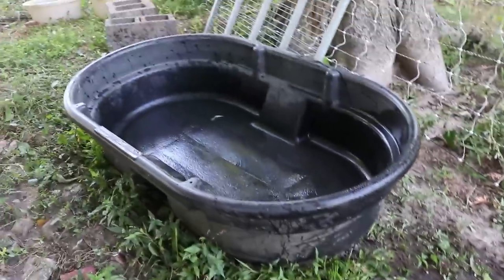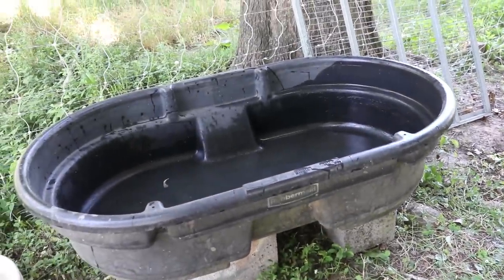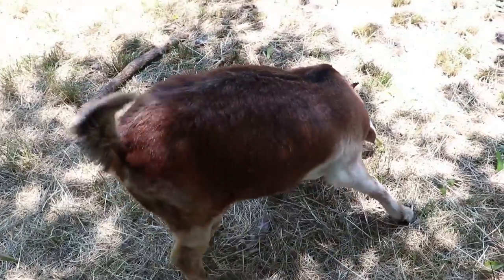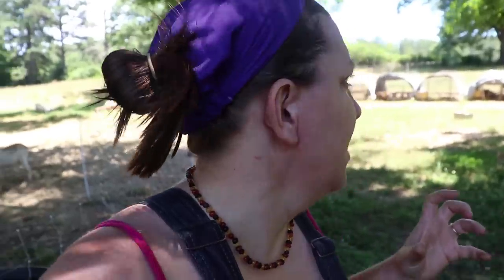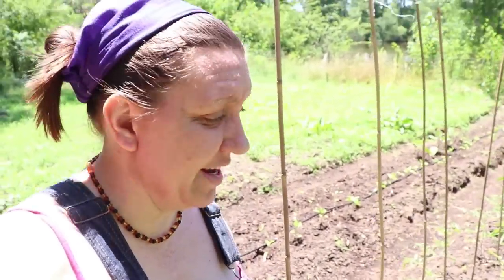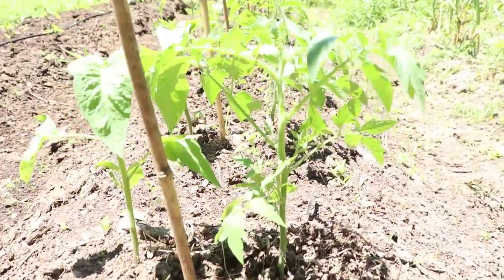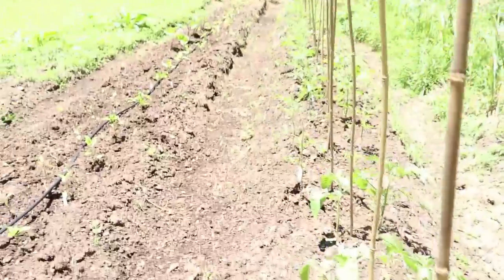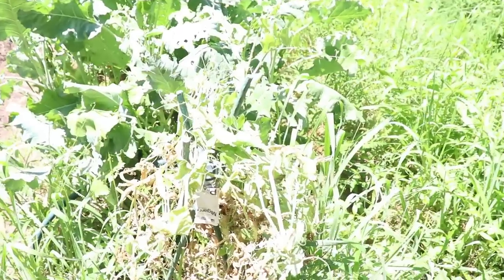This Heat Wave is NO Joke!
Georgia and other southeast states are experiencing higher than normal temperatures! The heat wave affects all aspects of the homestead!

Our Incubator and Egg Turner